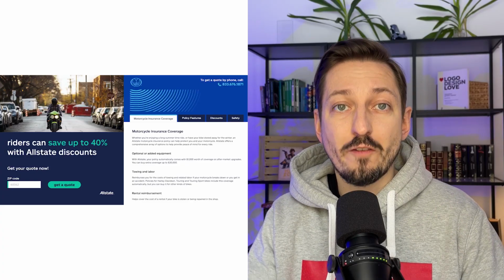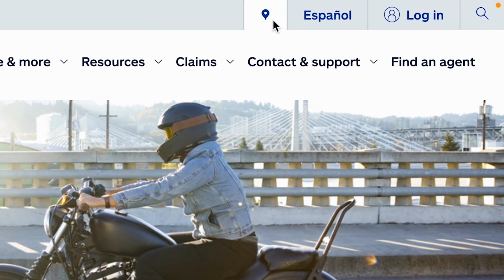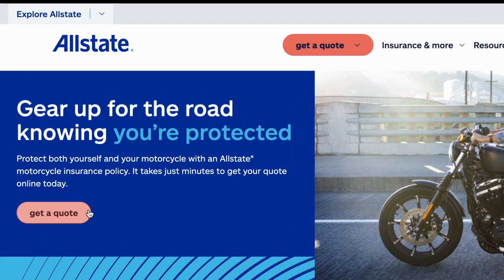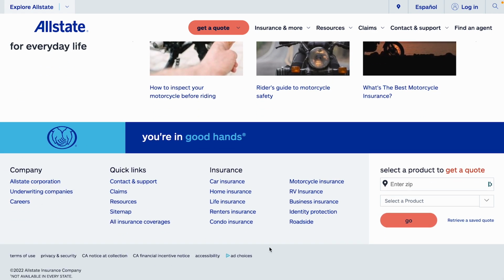What is a Landing Page on a Website, and What is the Difference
If you have ever wondered what is the difference between a website and a landing page, you will find the answer in this video!

Get to know what is a landing page on a website and what is a standalone landing page.

You will also learn about the pros and cons of using these pages in your marketing campaigns and which will be more beneficial.

🎬 Chapters:
00:00 Intro
00:23 What is a landing page on a website
00:54 Why a landing page on a website might not convert
01:10 Analysis of a landing page within a website
02:40 Standalone landing page analysis
03:50 Why use a landing page rather than a website
04:08 The difference between a landing page and a website
05:10 When to use a landing page, and when a website
06:15 Outro